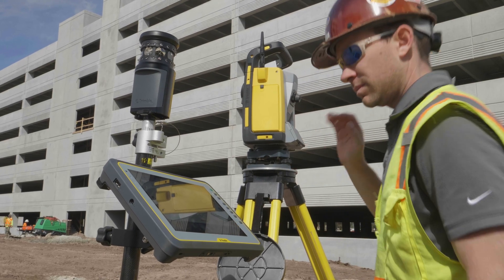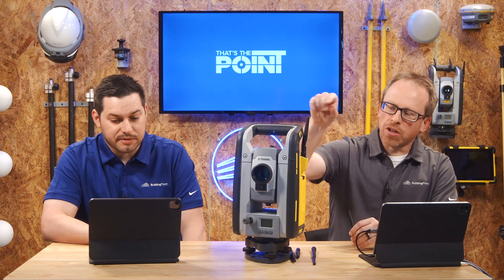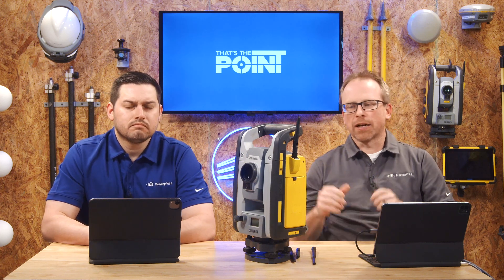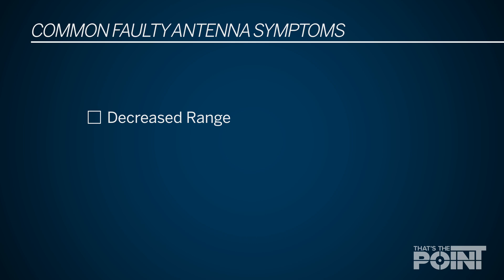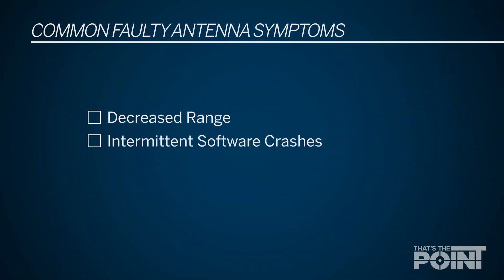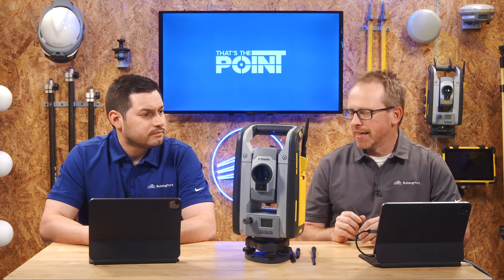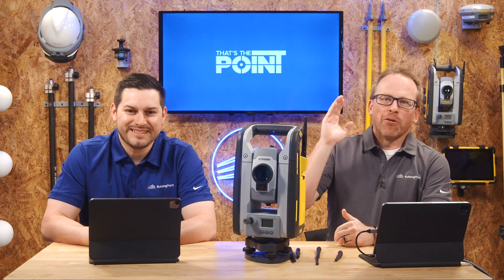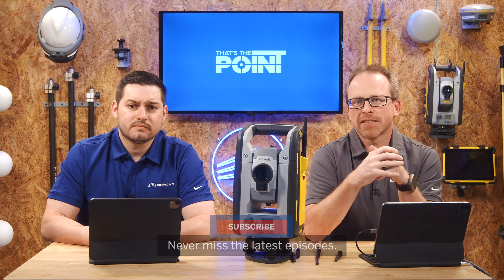That's The Point - Understanding Radio Antennas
One of the most important and often overlooked aspects of your Trimble layout equipment is the instrument antenna. Whether you're using a Robotic total station, GNSS system, or a tablet, the antenna provides the necessary communication between the hardware. In this episode, we discuss the importance of antenna maintenance and troubleshooting.

Having connection issues, or need help identifying the correct antenna for your Trimble gear?